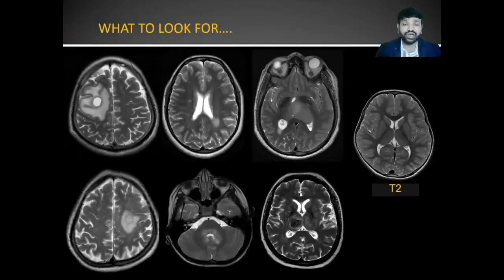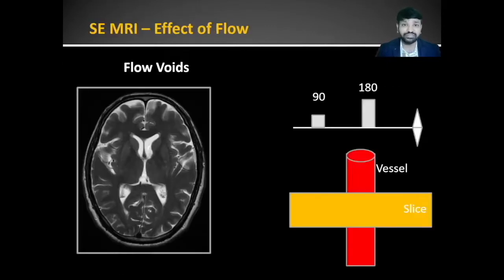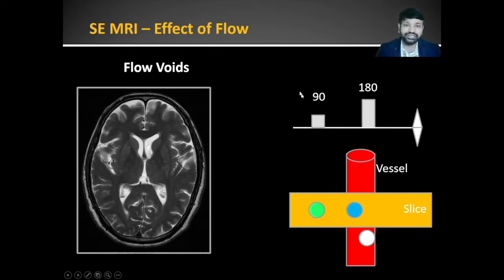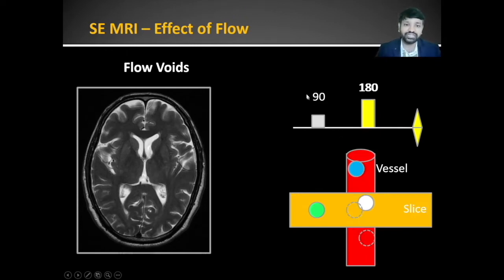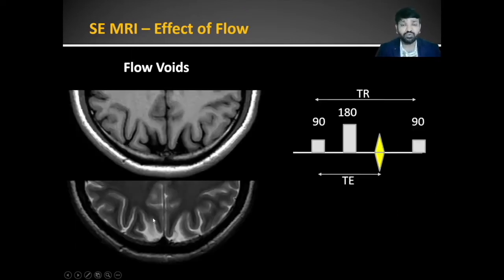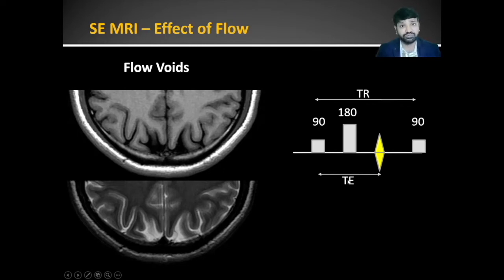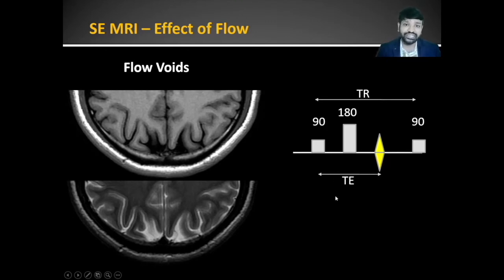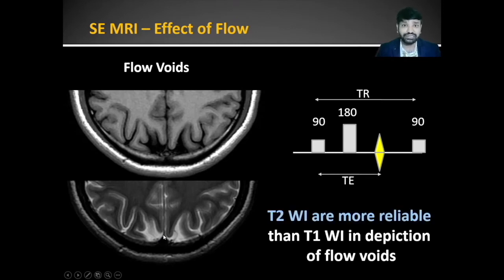Concept of flowvoids MR Physics Preview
Underlying MR Physics concept of flow voids discussed as preview to
Neuroimaging made easy - 2nd Edition